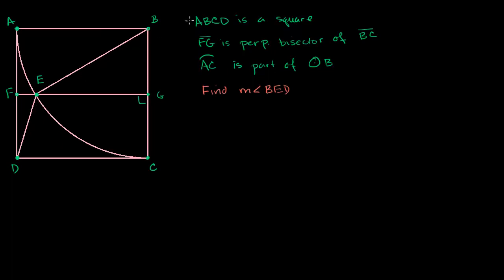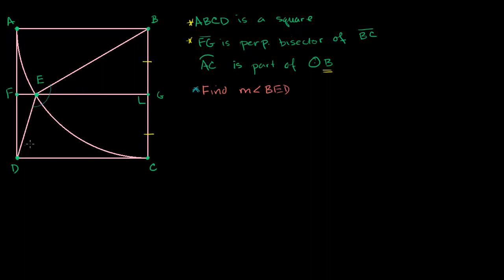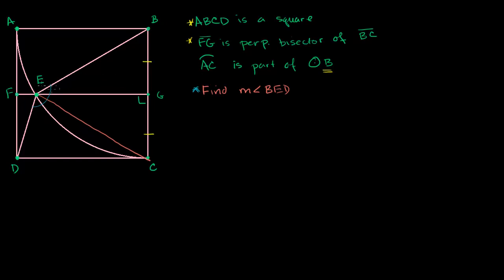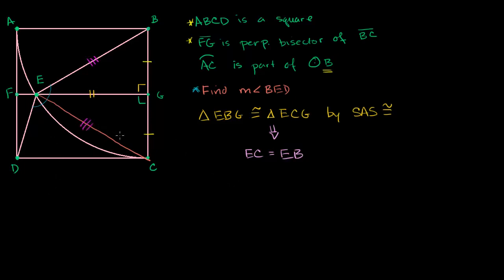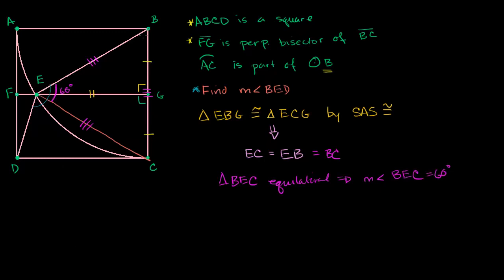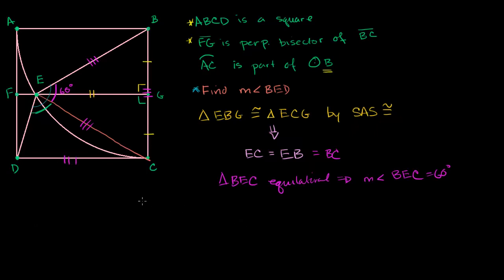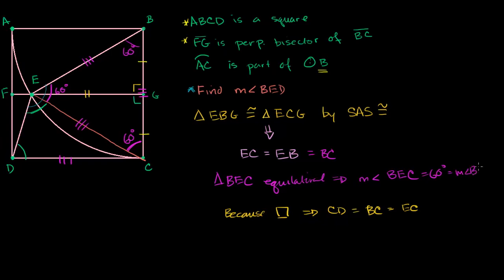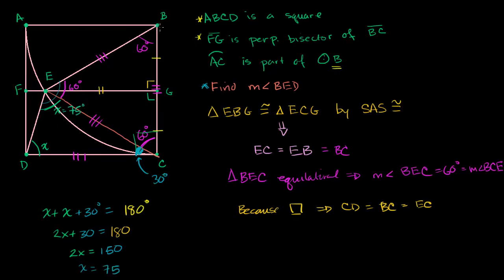Math High school geometry - Geometry proof problem squared circle